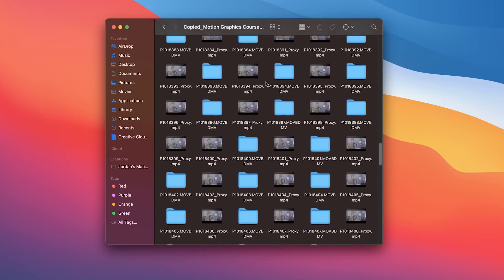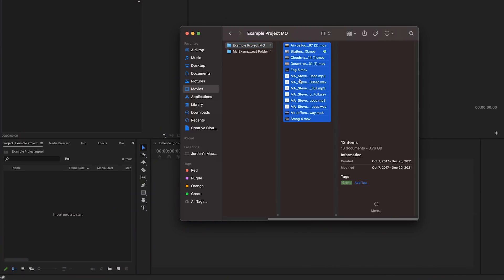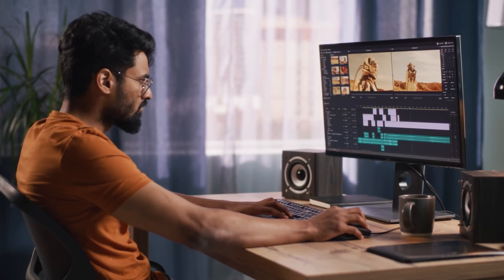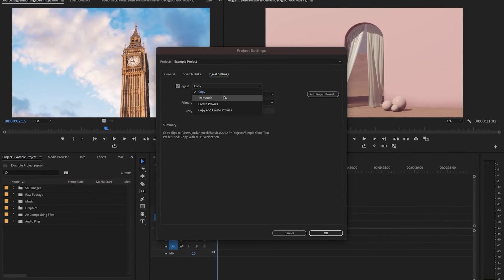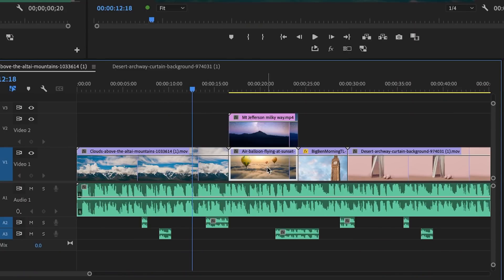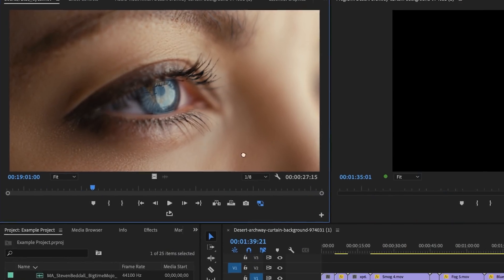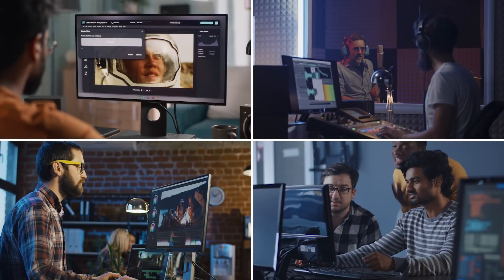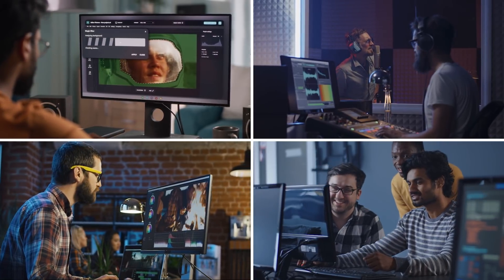THIS Is What PRO Editors Do From From Start To Finish!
In this video, we will take a detailed look at the proper order of the video editing process and break down the editing process from start to finish! We will begin by discussing the importance of pre-production and how to properly organize your footage before you begin editing. We will then explain the different stages of the editing process, including the rough cut, the fine cut, and the final cut.

We will also cover the different elements of the editing process, such as cutting and splicing footage, adding transitions and effects, color correction, audio mixing, and final export. We'll also touch on the preparation of the final video for uploading to YouTube or other platforms by way of exporting.

We will also touch upon some best practices in terms of organization and project management to keep the workflow smooth and efficient.

Whether you're a beginner editor or an experienced pro, this video will give you a solid understanding of the order of the video editing process and why this order even exists in the first place.  Ultimately it's to help you streamline your workflow for a more efficient and effective editing experience.

0:00 Introduction
0:36 PREPARATION
1:39 IMPORTING
2:31 ASSEMBLY
4:22 ROUGH CUT
6:17 THE FINE CUT
6:45 PICTURE LOCK
7:47 ONLINE
8:18 EXPORT
9:15 Outro